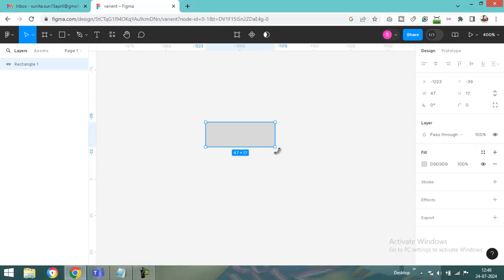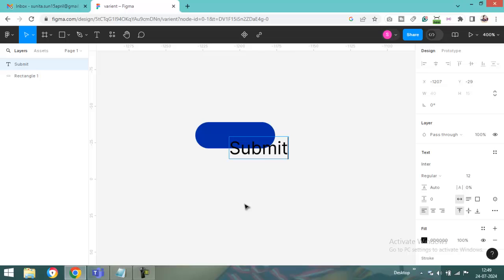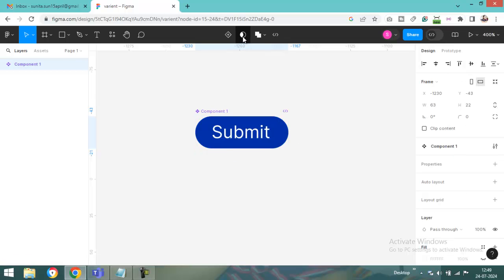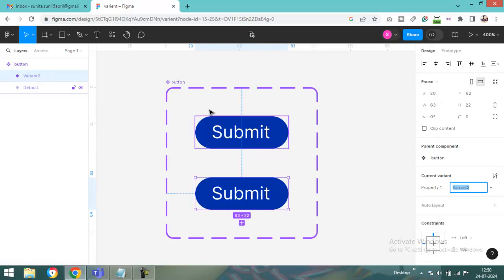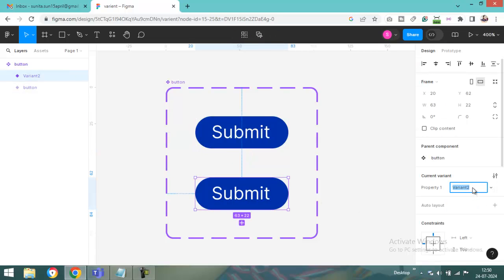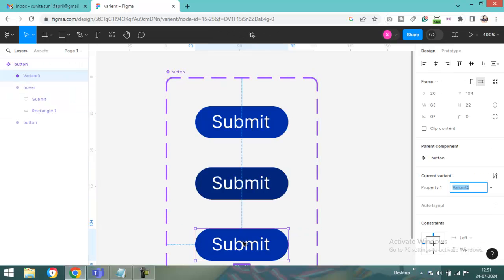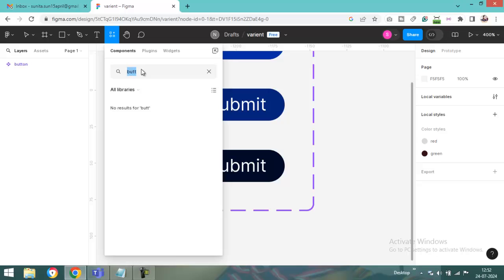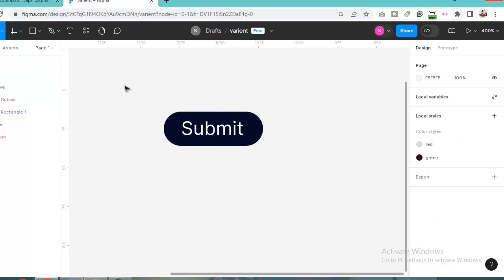How to make variants in figma|| How to make component variants in figma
About video

आपका बहुत बहुत धन्यवाद
This css tutorial created by techno sunita

1. techno sunita
2. technosunita
3.css tutorial
4. web design css tutorial
5. css
6. css tutorial in hindi
7. Html

How to Design Responsive Footer with Bootstrap and html css | Footer html tutorial by techno sunita
how to make variants in figma
how to make component variants in figma
how to use variants figma
how to create variants in figma
how to make gif in figma
figma variants tutorial
how to add variants in figma
how to make a variant in figma
how to create a boolean variant in figma
figma how to use variants
figma how to create variants
figma how to make variants
figma how to create a variant
how to create button variants in figma
how to create boolean variants in figma
how to use variants in figma
how to open figma file in figma
figma how to add variants
how to create variants on figma
create variants in figma

Fastrack Analog Black Dial Men's

Mammon Women's Handbag With Sling Bag & Clutch

Canon EOS 1500D 24.1 Digital SLR Camera (Black) with EF S18-55 is II Lens, 16GB Card and Carry Case